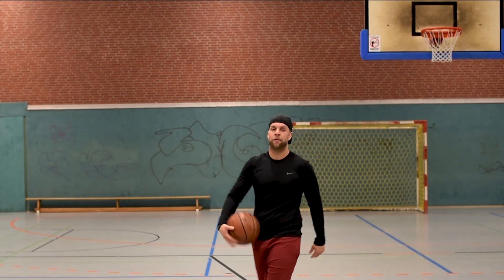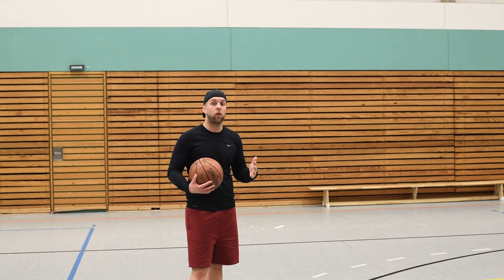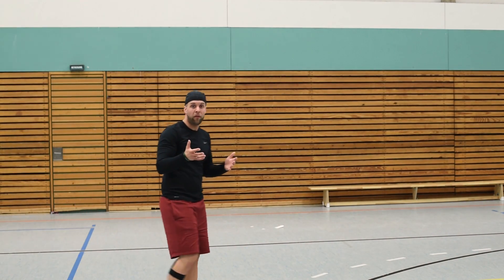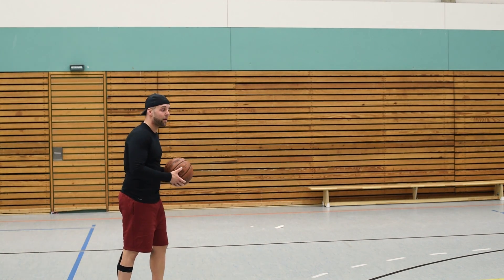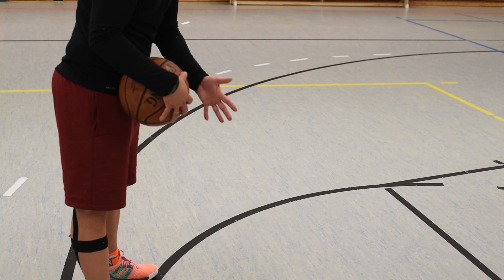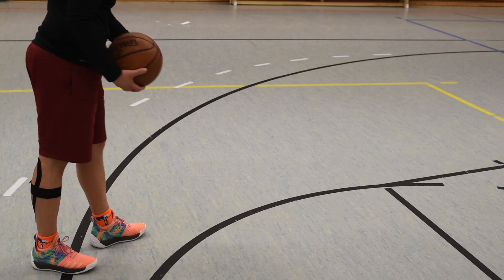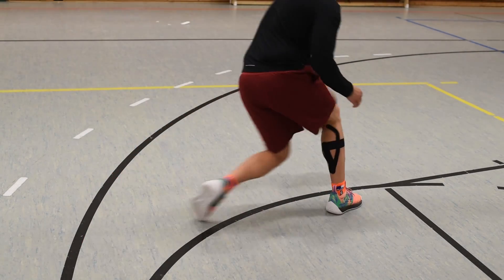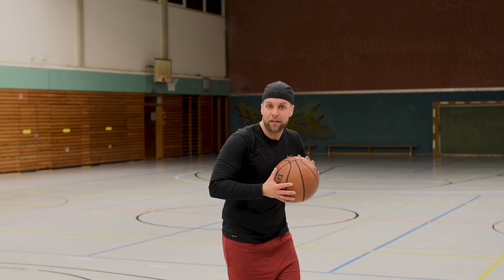Tutorial - der James Harden Step Back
Hier erkläre ich euch mal, wie ihr mit Hilfe des Harden Step Back's eure Offensive erheblich verbessern könnt ;-)
Mehr Videos rund ums Thema Basketball und Basketballschuhe findet ihr auf meinem Kanal
Meine aktuellen lieblingsschuhe
Playlists für alle Fälle -- Performance Reviews -- Top 5 Basketballschuhe -- Tipps & Tricks
Mein Equipment
-- Whey Protein
-- Hauptkamera Nikon D750
-- Zweit Kamera Sony FDR – X3000
-- DriFit Cap
-- Sporttights - Preishammer